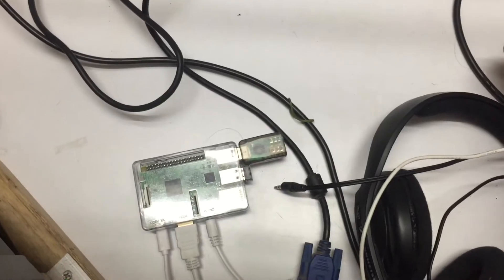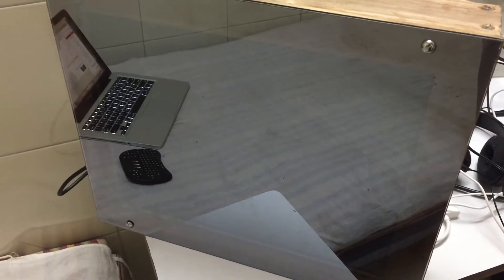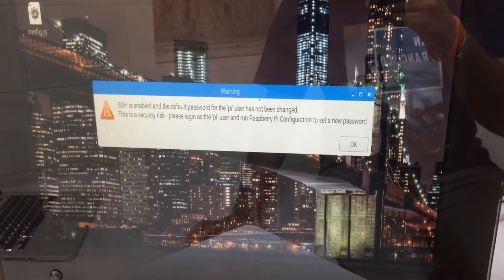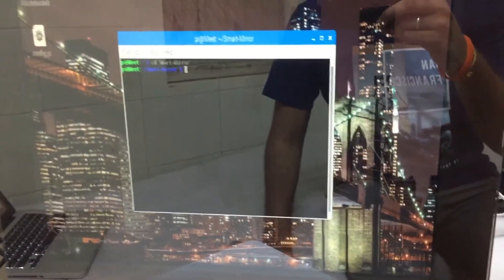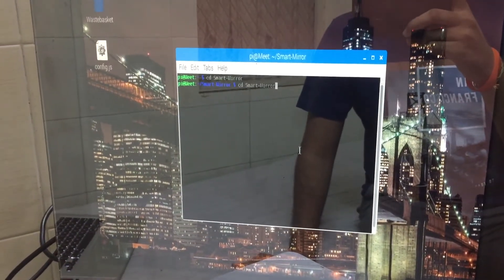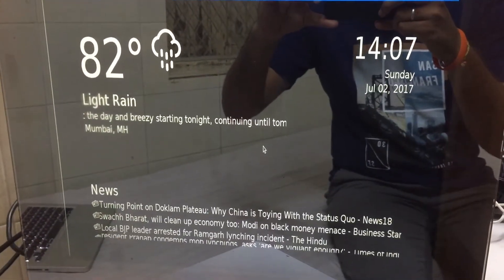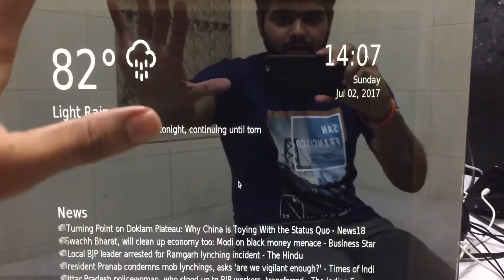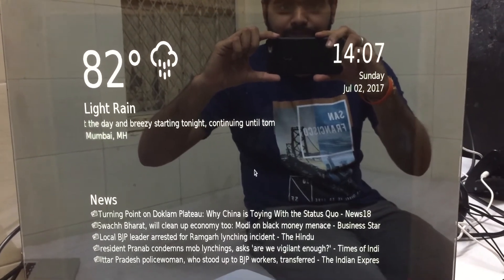Magic Mirror Using Raspberry pi -2